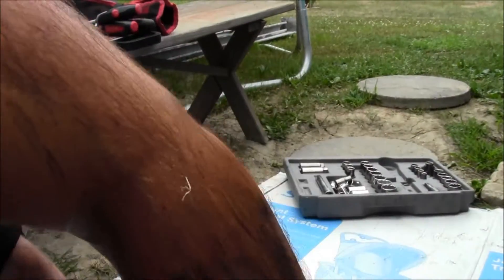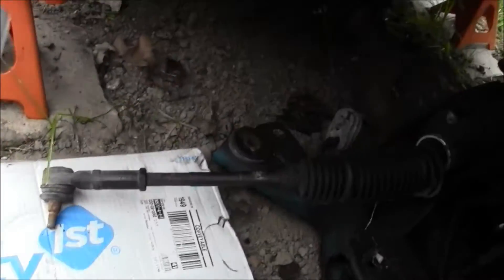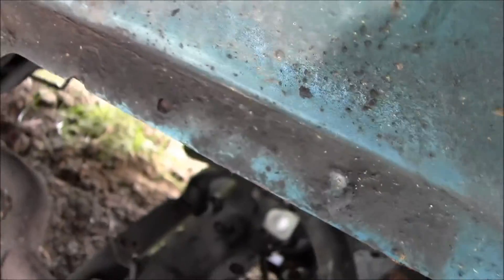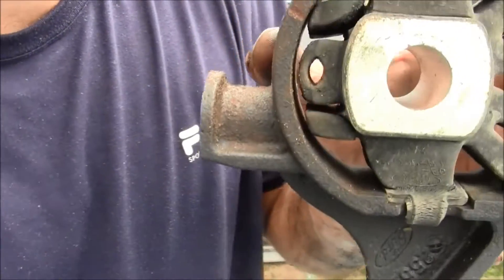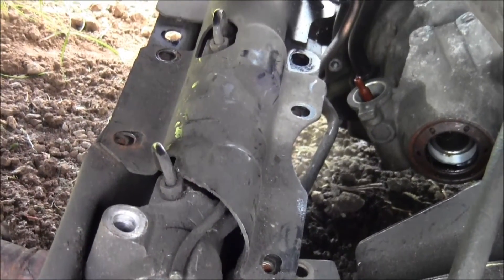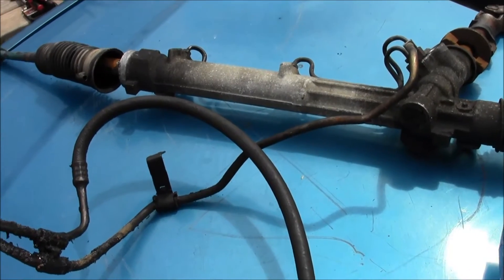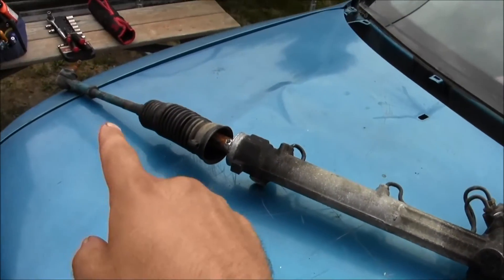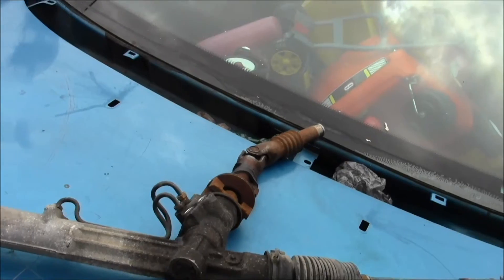How to Remove Rack and Pinion Steering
In this video, a power steering rack with a pinion will be removed.